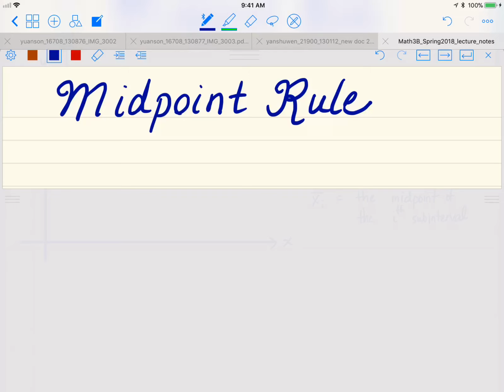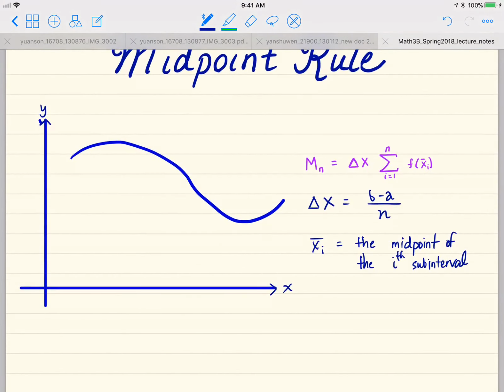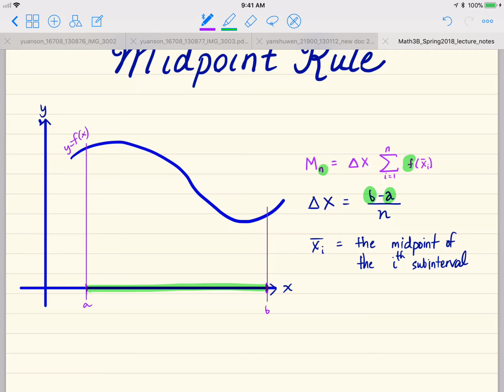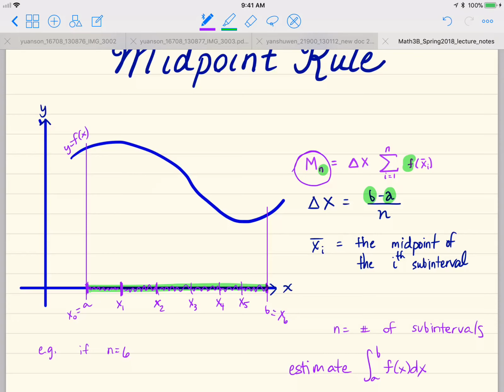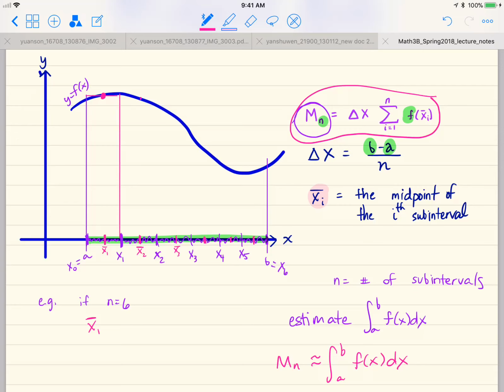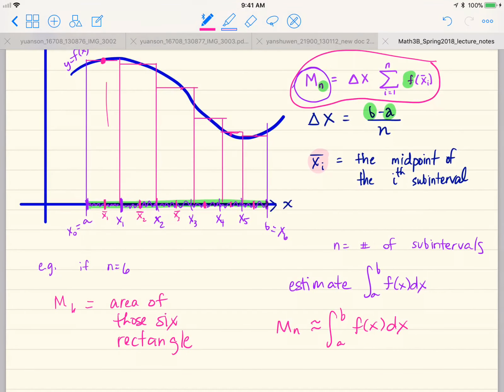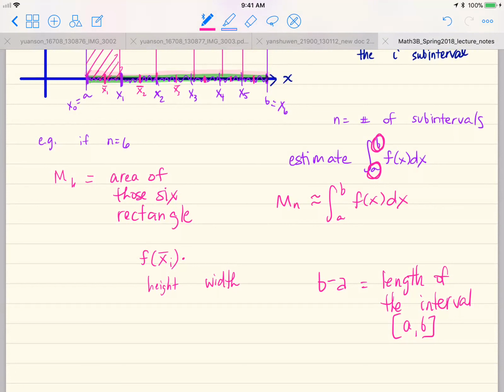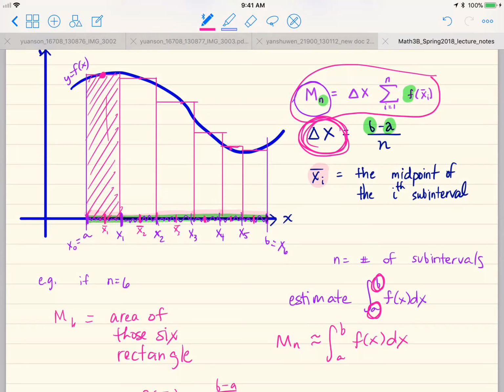3B Midpoint Rule Motivation